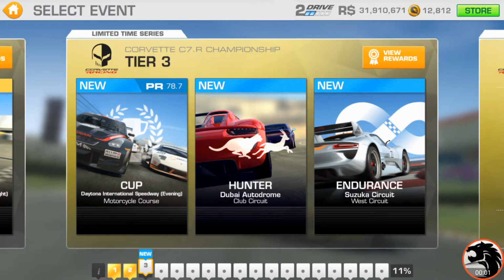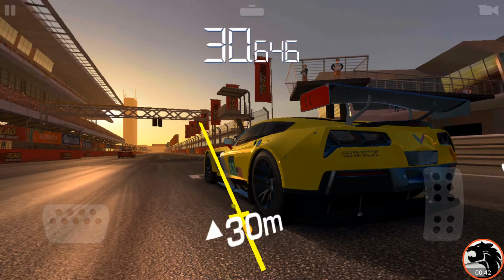Real Racing 3: Corvette C7.R Championship Series 3.2